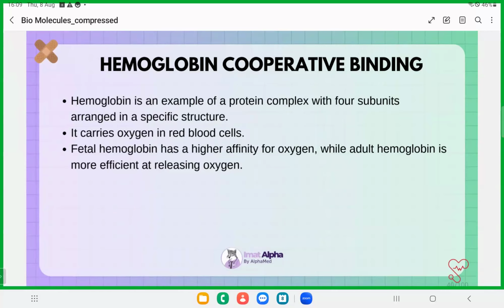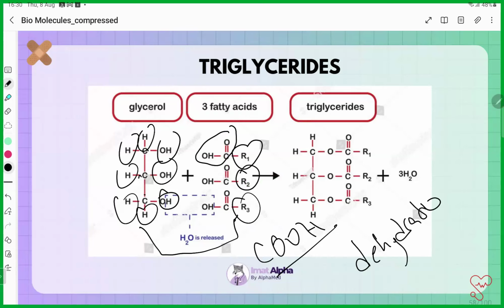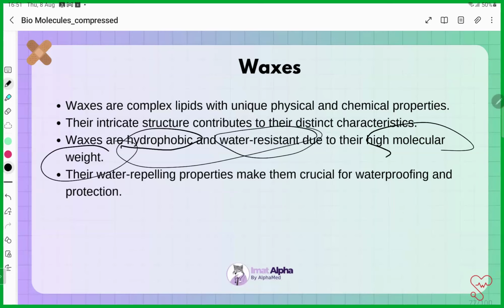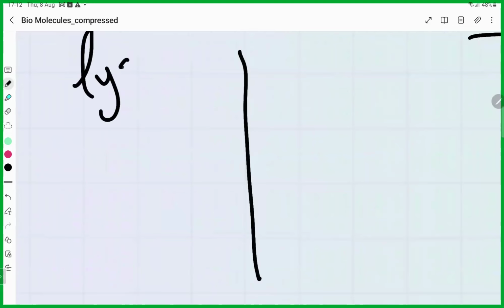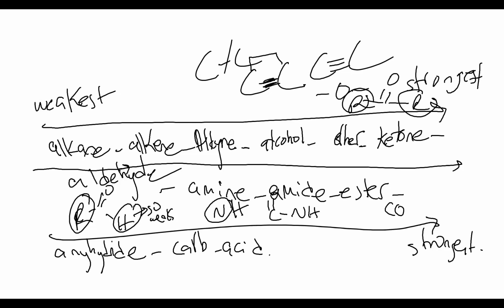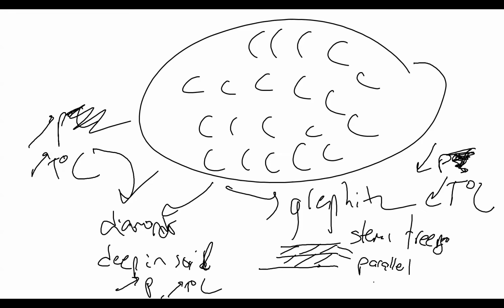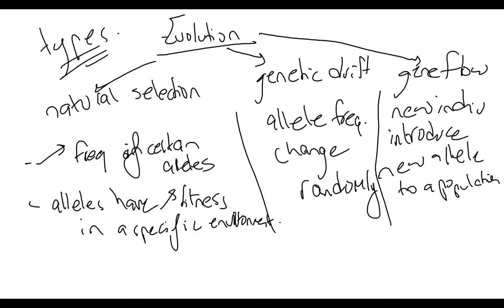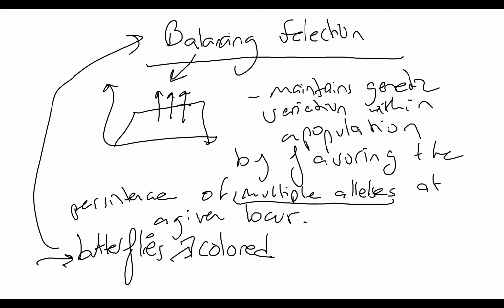IMAT 2025 FREE COURSE LESSON 4:Biomolecules 2